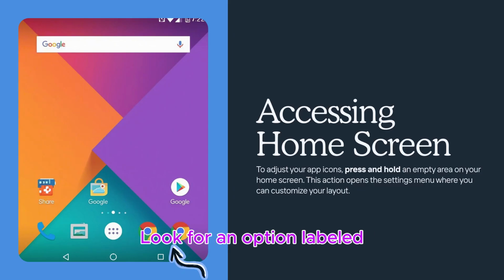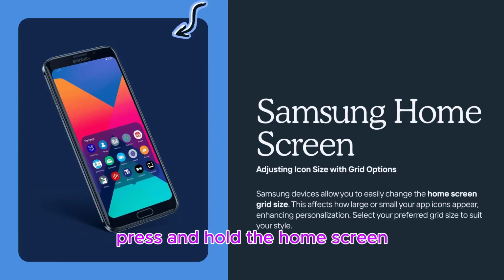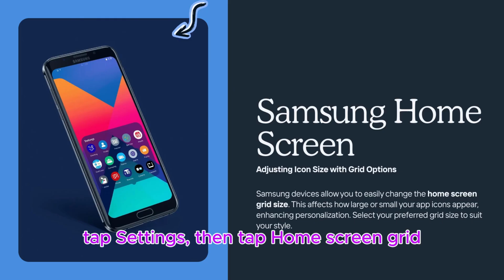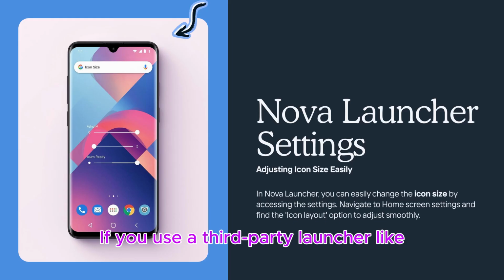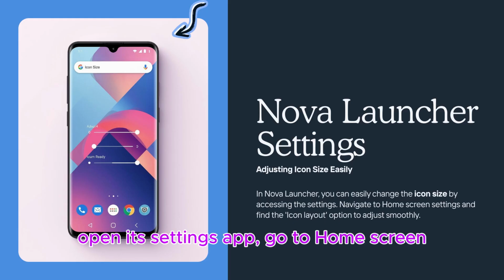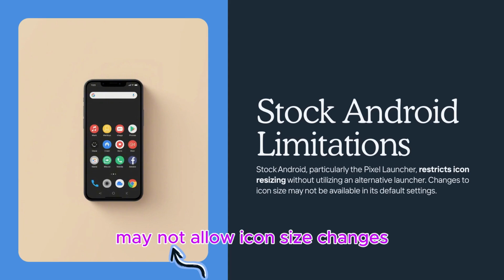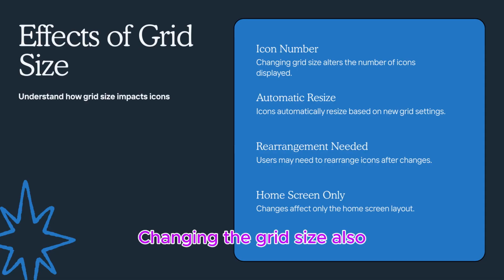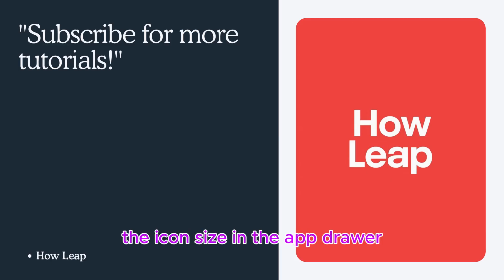How to Change App Icon Size on Android?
Learn how to change app icon size on Android with this easy step-by-step tutorial that shows you exactly how to adjust and customize your home screen appearance. This guide covers multiple methods including using your device's default launcher settings through a long press on the home screen, accessing Display or Home screen settings to modify the grid size for larger or smaller icons, and even exploring third-party launchers for advanced customization. We demonstrate how to navigate to Settings then Display or Home screen to find the icon size or grid adjustment option, allowing you to make app icons bigger for better visibility or smaller to fit more on your screen. Whether you're using a Samsung, Google Pixel, or other Android device, this video provides clear instructions for personalizing your phone's interface.